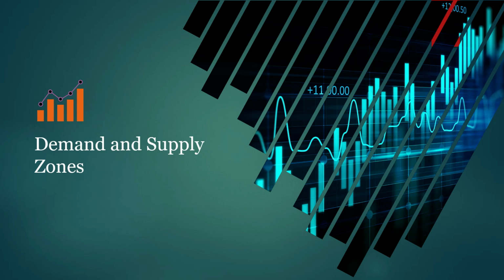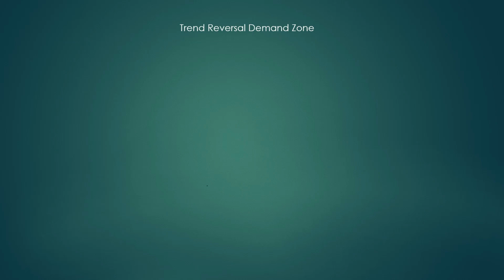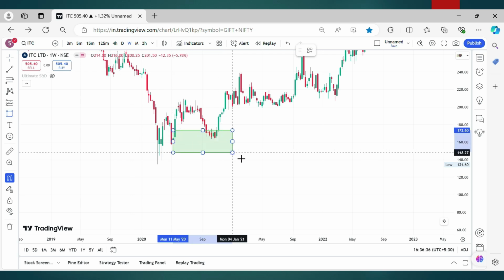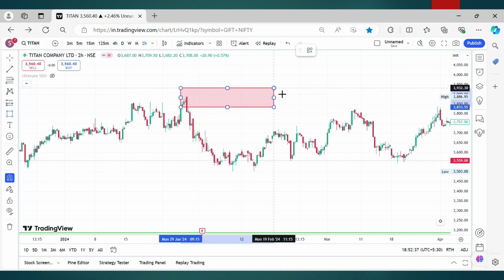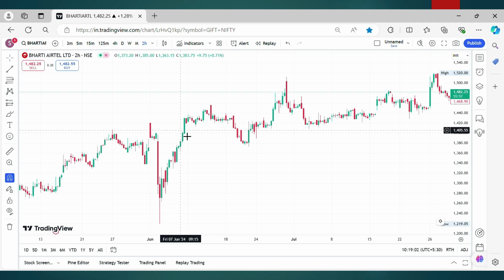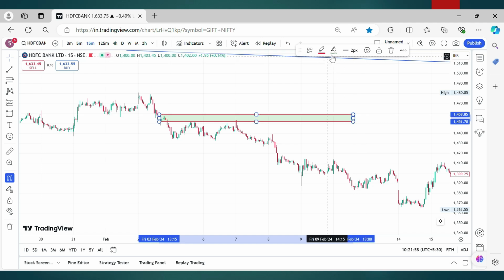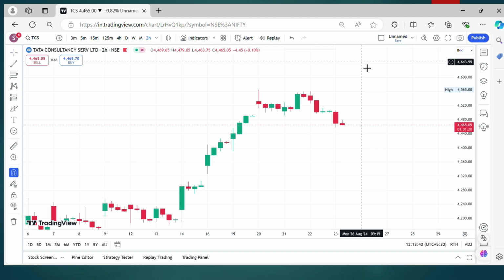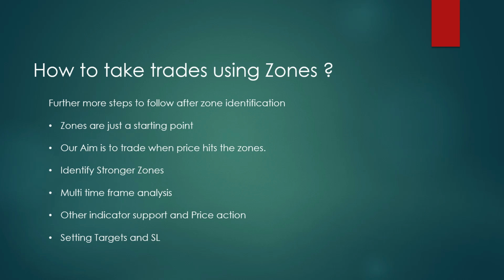Best Indicator for Trading !!- Demand and Supply Zones- Introduction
In this video, we break down the concept of demand and supply zones, an essential tool for any trader looking to understand market movements. Learn how to identify these key areas on your charts and how they can help you make more informed trading decisions.
What You'll Learn:
• Definition: What are demand and supply zones, and why are they important?
• Identification: How to spot these zones on a price chart.
• Application: Tips on using demand and supply zones to enhance your trading strategy.
• Practical Advice: How to combine these zones with other technical analysis tools for better trading decisions.
Whether you’re a beginner or looking to refine your trading skills, this video will give you a clear understanding of how demand and supply zones can impact your trades.